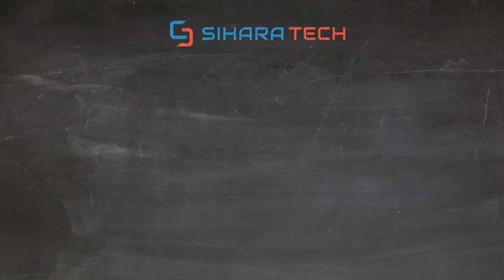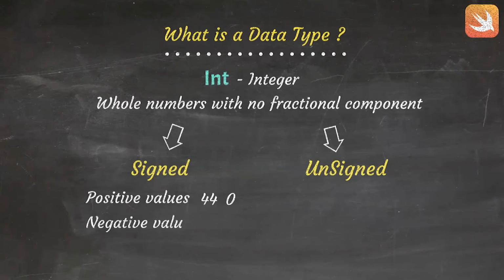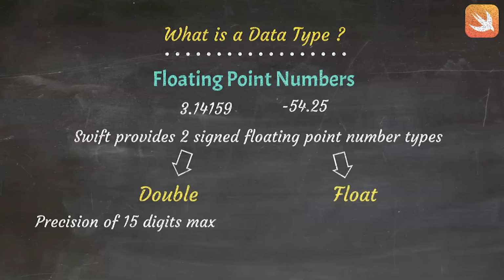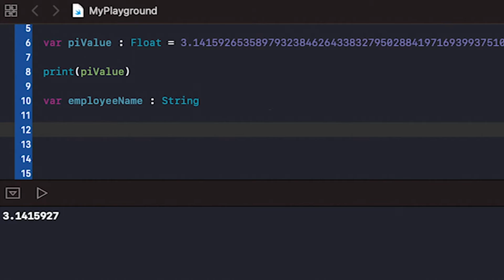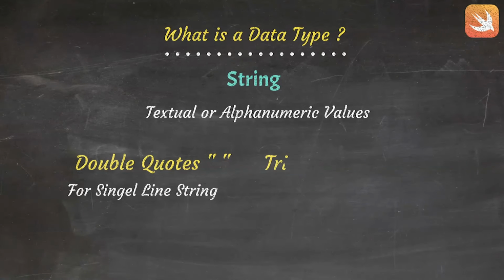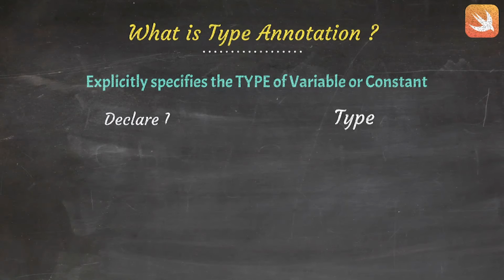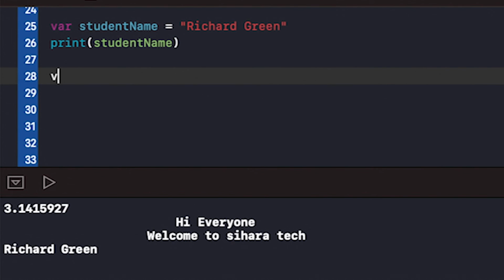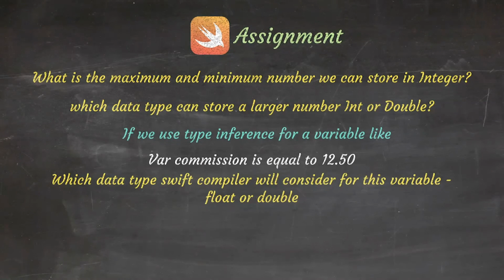What are Data Types in Swift Language | Type Annotation vs Type Inference | Lesson 2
Swift Language Course for Beginners.  |   Lesson 12- Data Types Type Annotation and Type Inference in Swift language | iPhone App Development Course

In this video, i have explained which data types are available in swift language along with the main difference between Type Inference and Type Annotation.  Watch the video and you will be familiar with the method to declare your constants and variable using type inference and type annotation.  Swift language is used for creating native iOS/iPhone Mobile Apps, the main purpose of this course is to get you guys familiar with Swift language first and then we will move towards iPhone App Front End part. So keep watching all the videos in this playlist and once you are done, you will be making your own iPhone / iOS apps more easily.

Data Types Discussed - what is Int - Integer , what is Float, what is Double,  what is String, what is Boolean

Feel free to post your questions in the comment section and i will be happy to answer those for you.

if you don’t have any Mac computer then you can use this online platform from tutorialspoint which is enough to practice swift language.

Keep following this channel and best of luck.

Sihara Tech